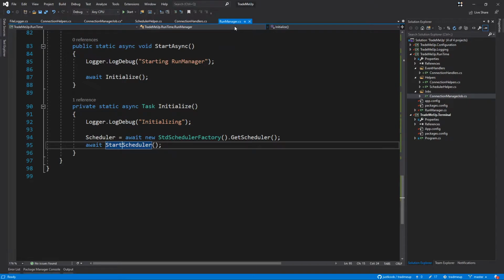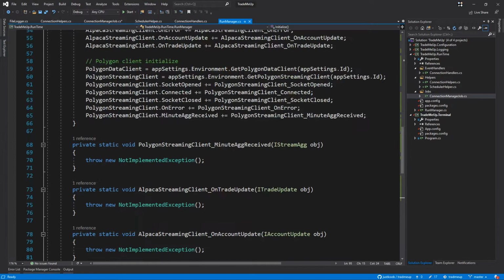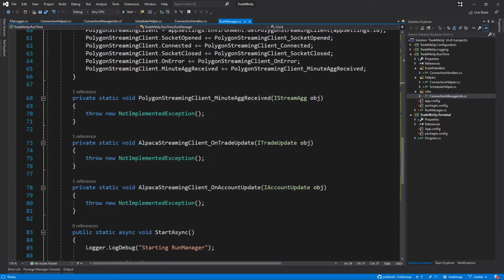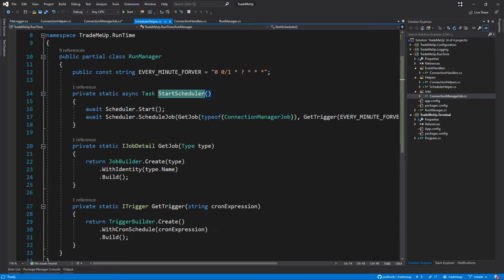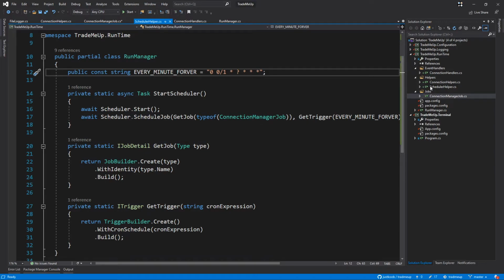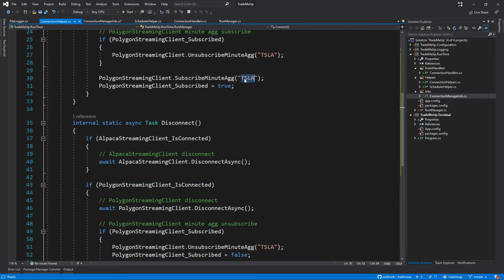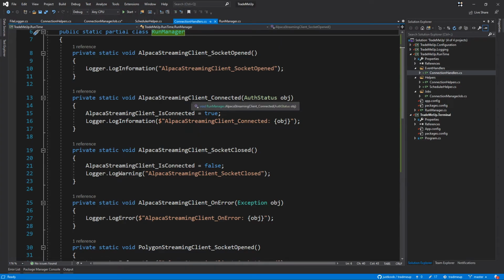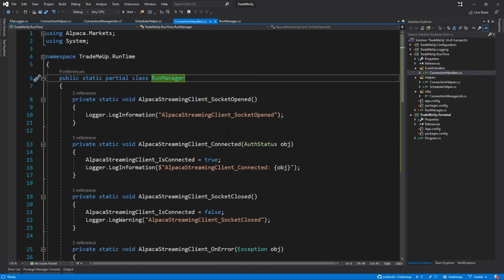RECAP | BUILD A TRADING BOT | TSLA SWING TRADE | DAY 3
Today I tackled a few items on our initial design thoughts for the trading bot.  We added a scheduling framework (Quartz.NET) and built out our first job to handle the streaming connections.

Next I plan to start creating a base strategy framework and customizing that for a TSLA swing trading strategy.

RECAP DAY 3
- Added a scheduler and streaming connection handlers

NEXT UP
- Create a strategy framework